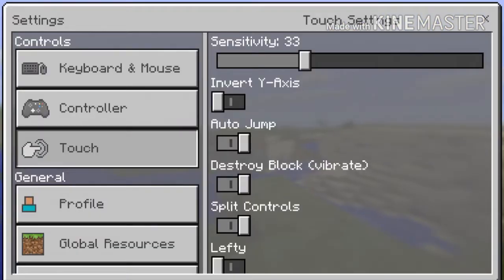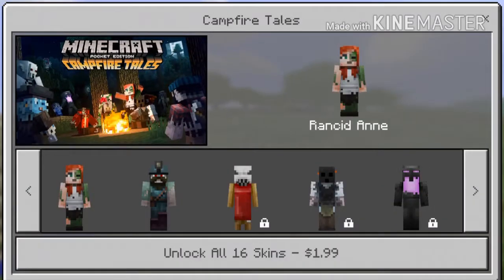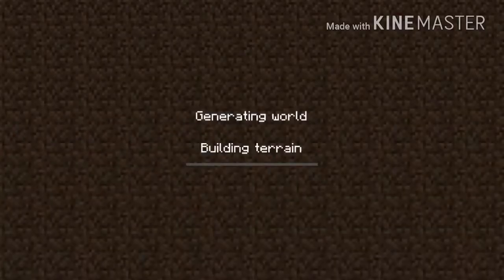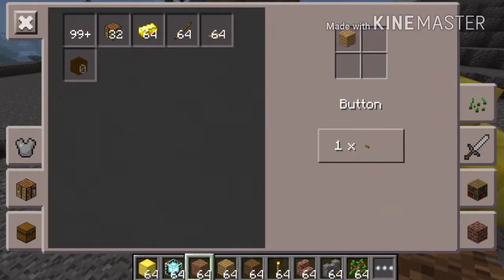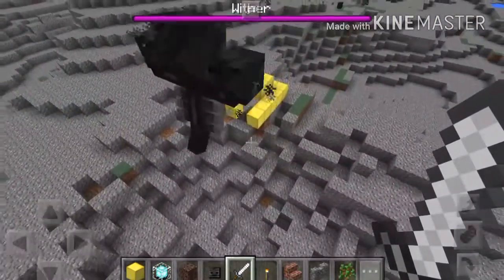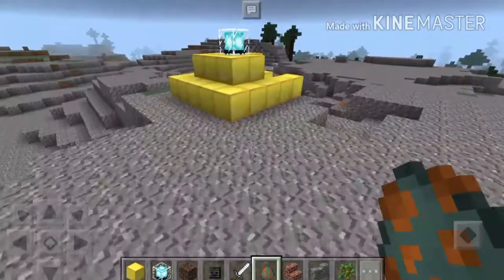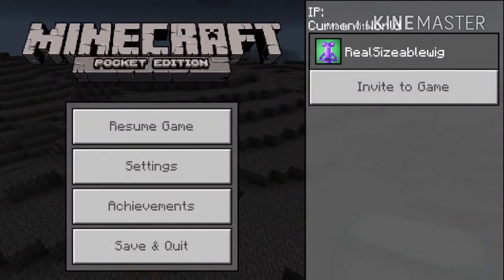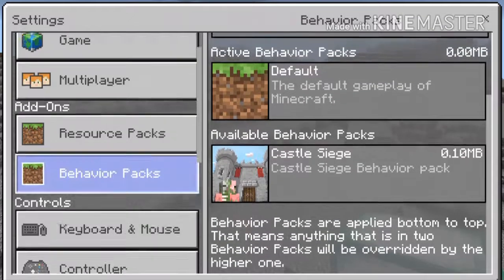0.16.0 OUT NOW!! Minecraft PE (Pocket Edition)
Hey guys in today's video I am showing the new mcpe update 0.16.0